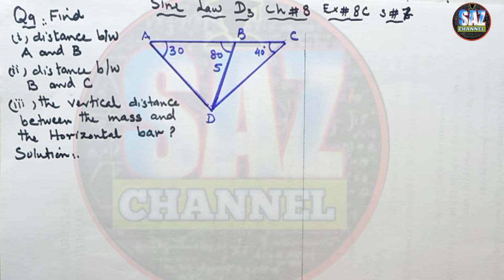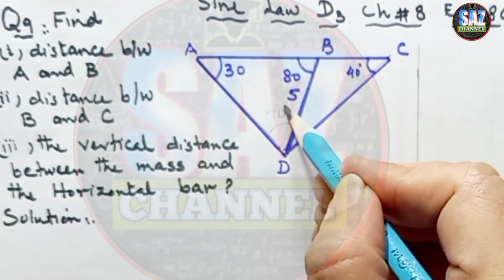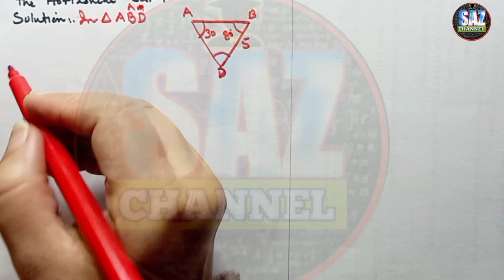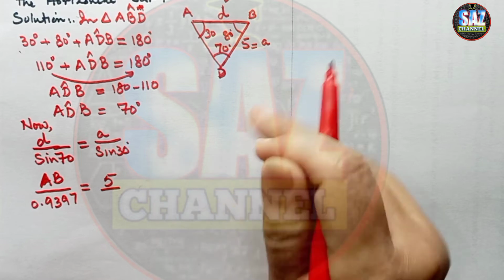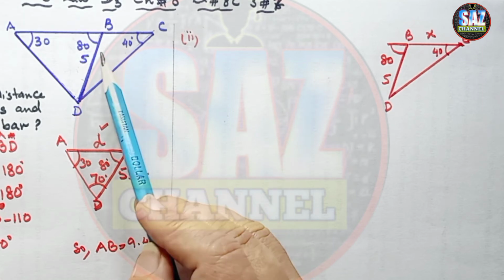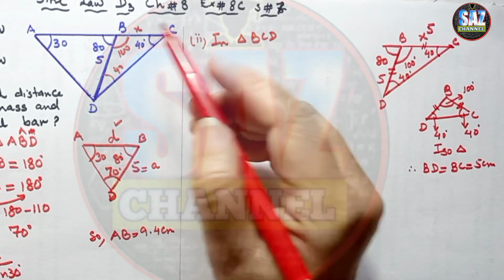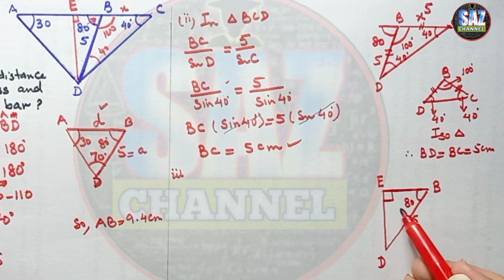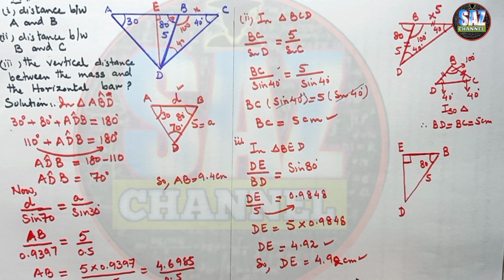The Sine Rule|Finding vertical distance| lNSMD3(7TH EDITION)|EX#8C|Q#9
8n this video you can find an easy and step by step explanation of solution of problems involving unknown lengths and angles of triangles by using sine law and further on finding vertical height